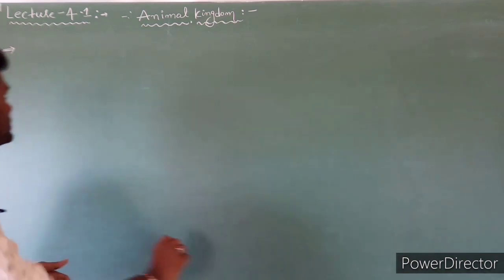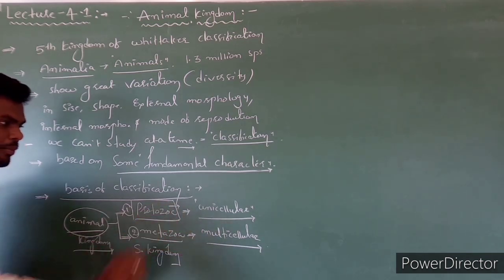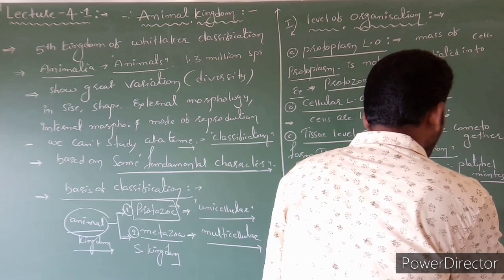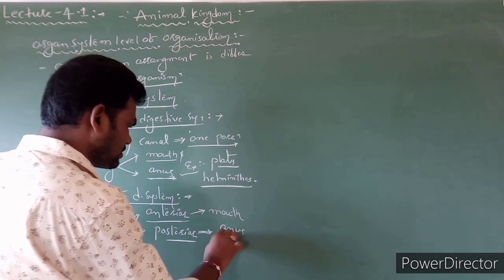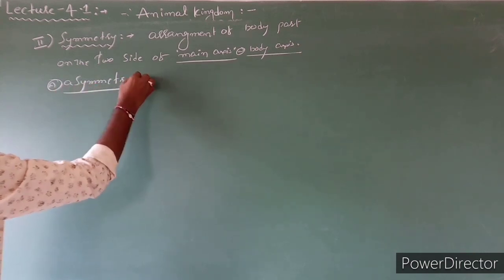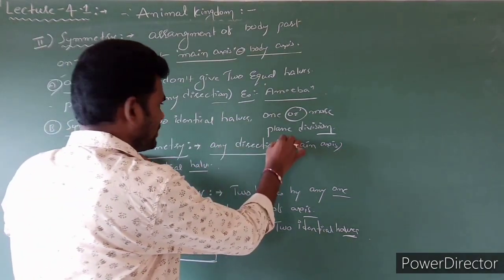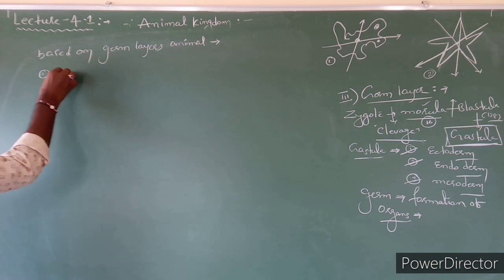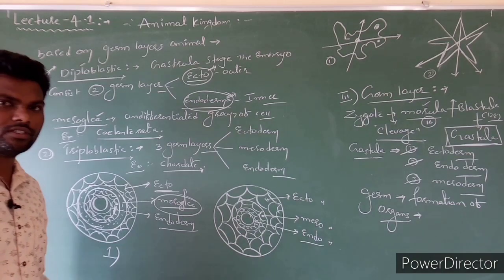Lecture 4.1 Animal kingdom